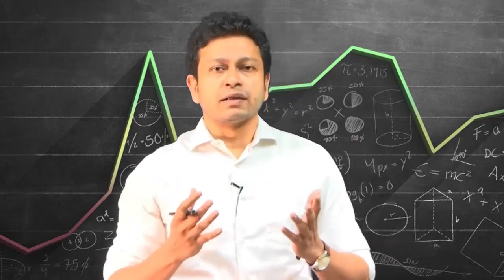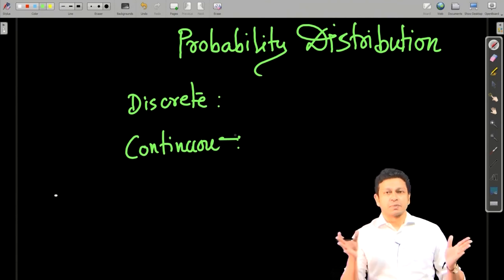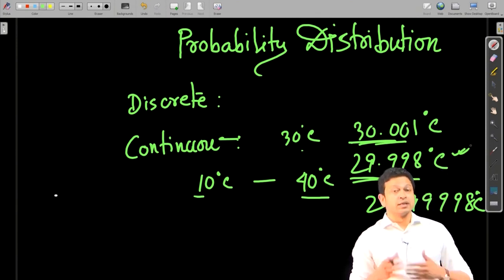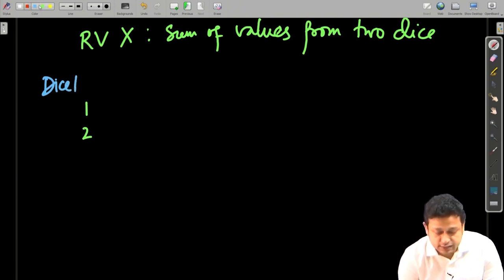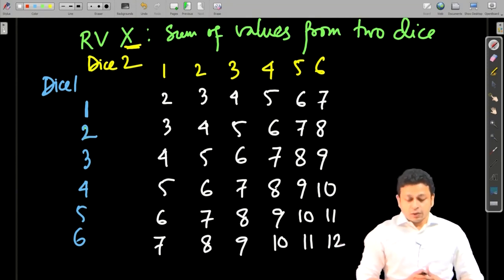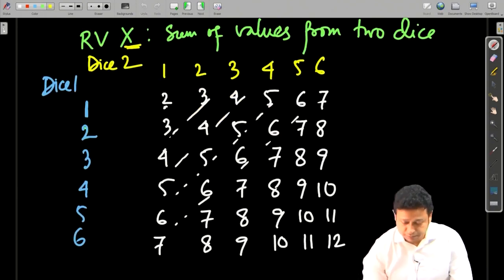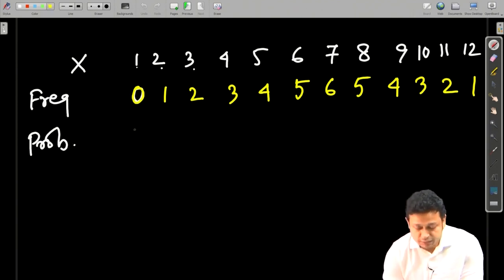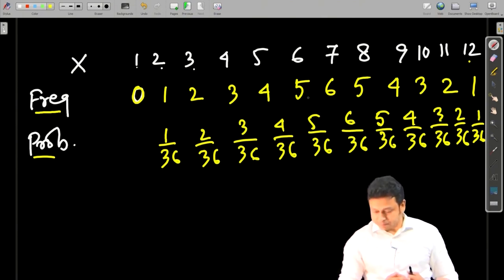Lecture_13:Probability_Distribution